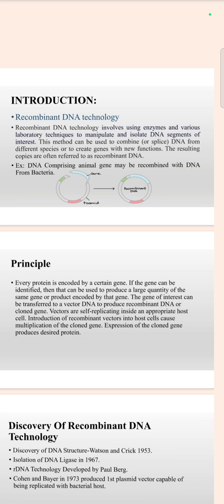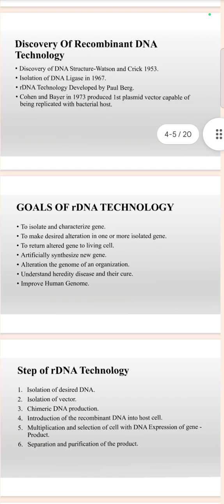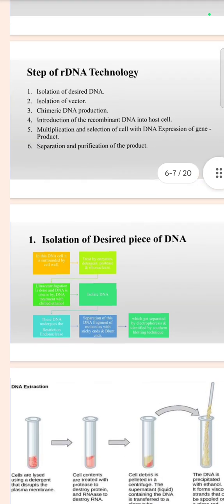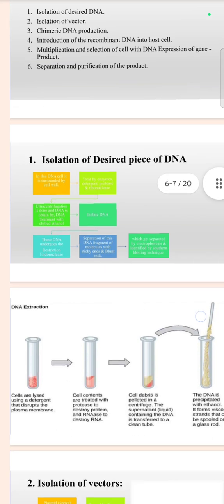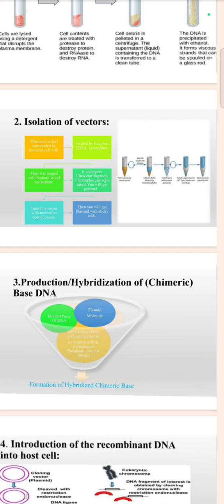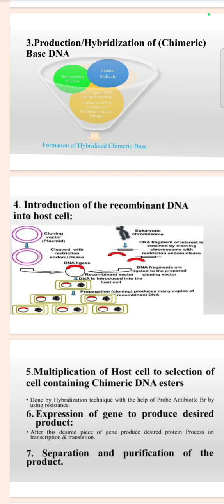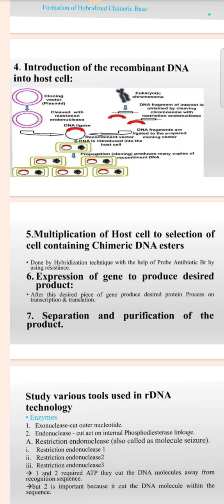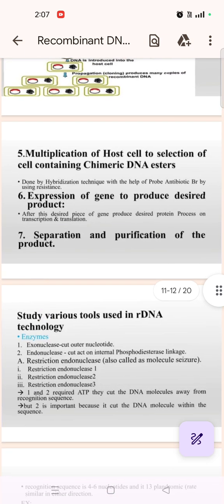SJCTNC-PRAVINA MARY-PZO31-GENETICS- UNIT-IV- R-DNA TECHNOLOGY